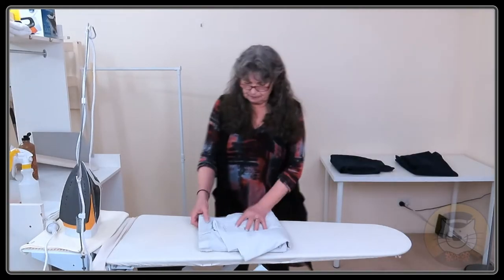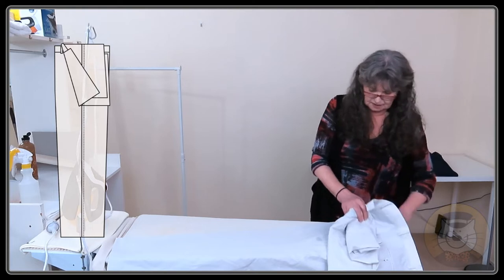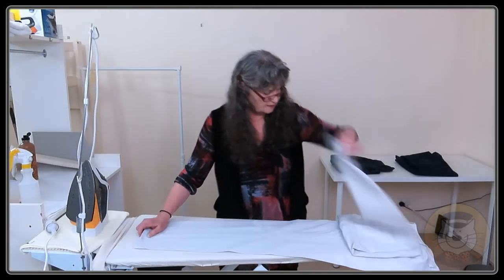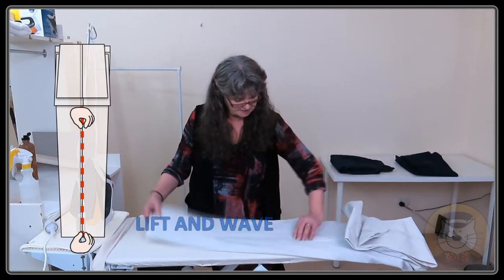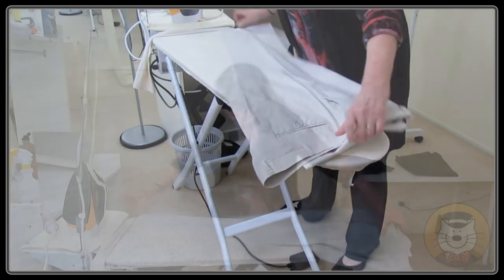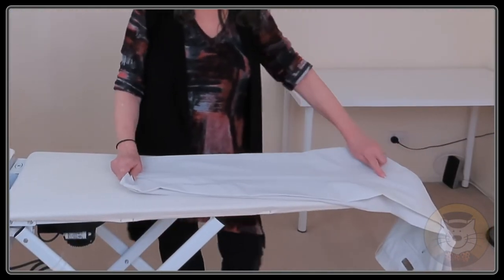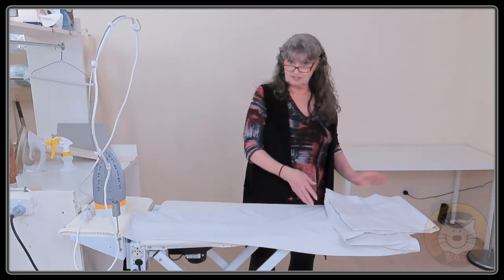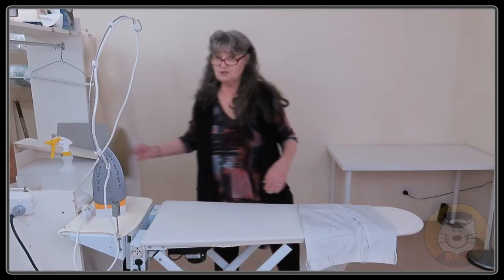How to Iron a pair of Chinos with Creases - Training Session with Eve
Eve demonstrates how to iron leg creases on a pair of Chinos.

This video has been made following a request from:

pants crease
"Nice ironing and nice creases. Please loading ironing video soon how to ironing jeans pants with make creases from front and rear.
Plsssssssss I need to that Thank you"

To see a full tutorial on HOW TO IRON A PAIR OF CHINOS

OSCA is a professional ironing service in Melbourne, Australia. Est. 1986.

Your feedback can help us improve as we go and create new content.